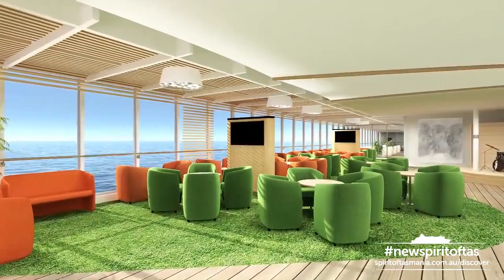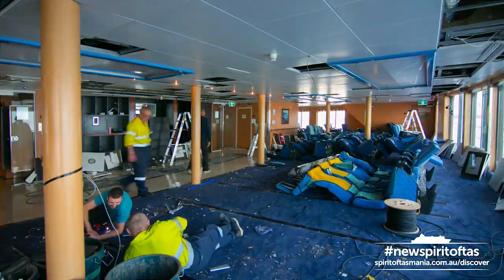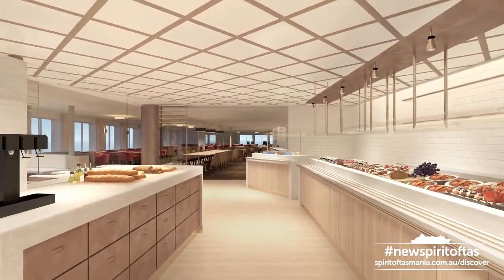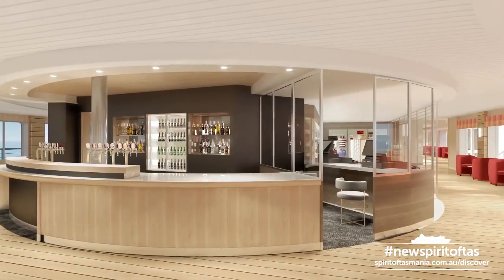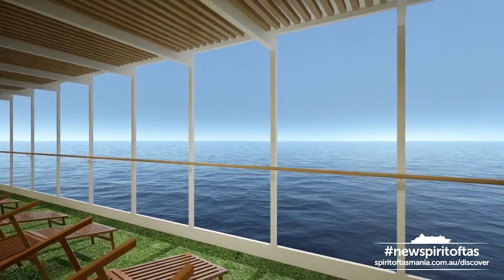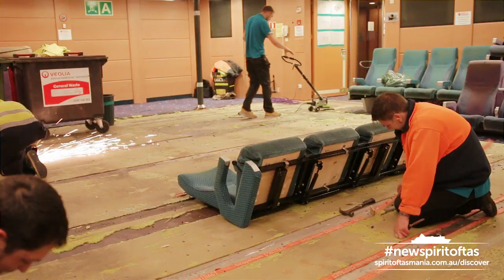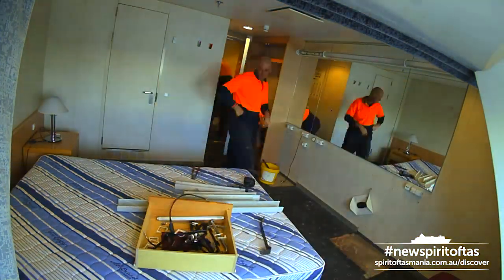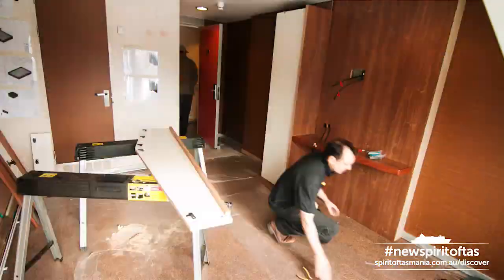Discover The New Spirit of Tasmania - Interview with designer Richard Nilsson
Meet the man behind the designs - architect Richard Nilsson of Figura. We had the chance to chat with him recently, and captured some insights into the process behind the design of the new Spirit of Tasmania.

Over the next few months we’ll keep you up to date with all the latest from behind the scenes.

So what are you waiting for – discover it for yourself!